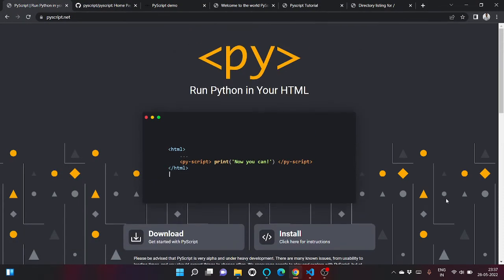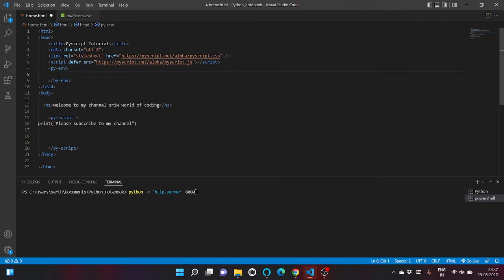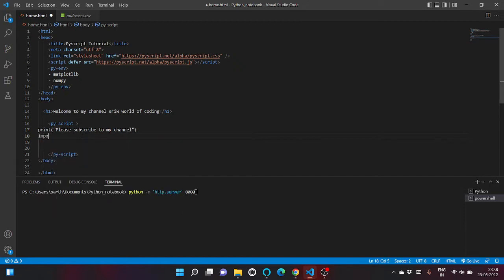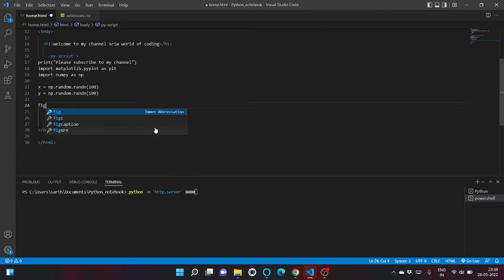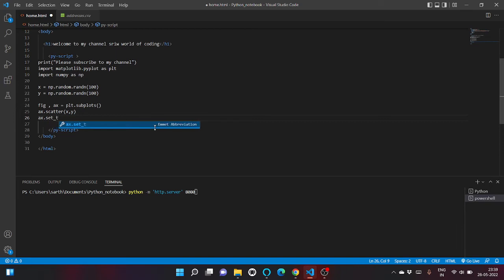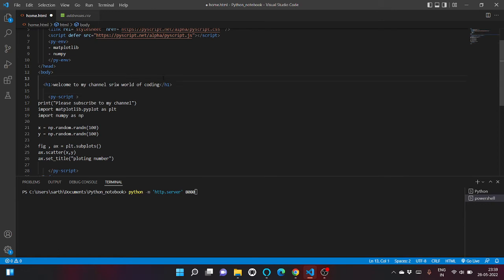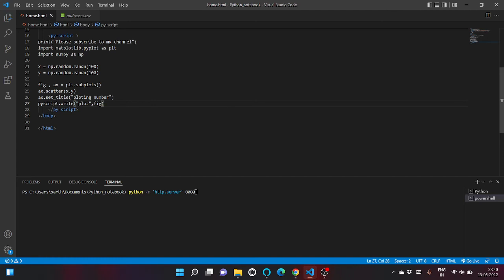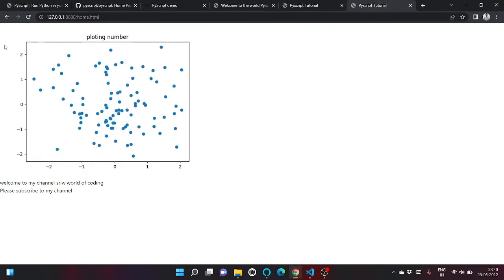Visualize Data with Matplotlib in Your Browser using PyScript | Python Data Visualization Tutoria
In this tutorial as we explore how to use Matplotlib seamlessly with PyScript to create stunning visualizations directly in your browser. Matplotlib is a powerful library for data visualization in Python, and with PyScript, you can leverage its capabilities effortlessly without leaving your browser environment.

In this tutorial, we'll cover:
- Setting up PyScript to work with Matplotlib in the browser
- Creating  plots
- Customizing plots with titles, labels, colors, and more

Unlock the potential of Matplotlib for data visualization in your browser with PyScript. Watch now to enhance your data analysis and presentation skills!